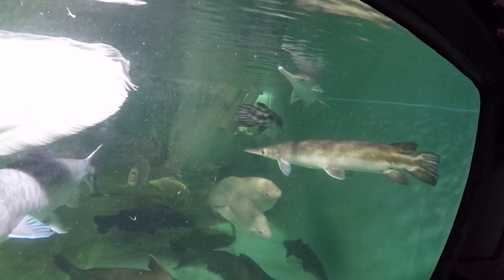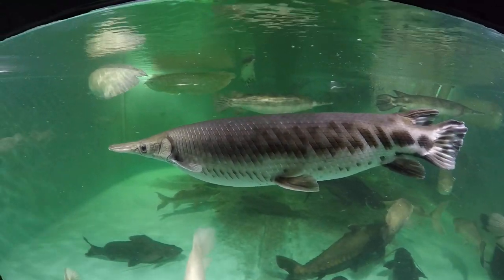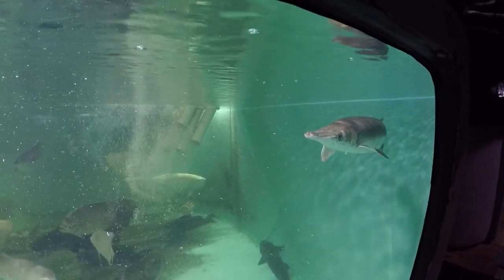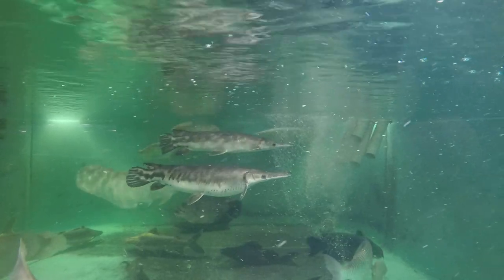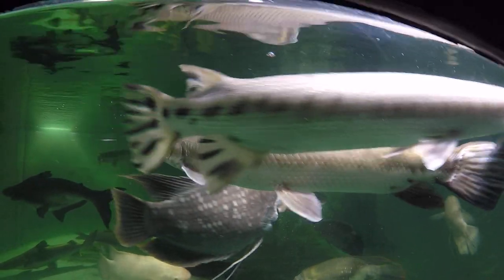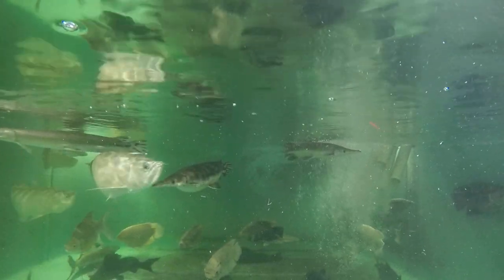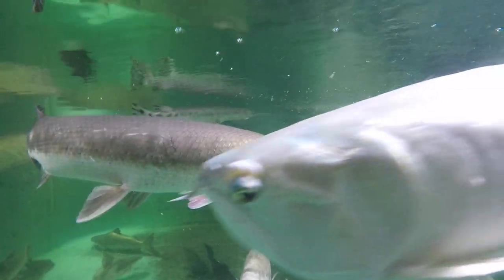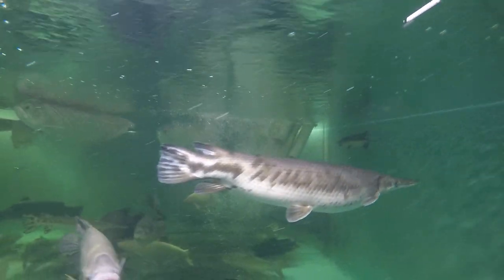Story of two tropical gar 2.5 ft / 75 cm 8 years old in 4500 gal / 17K liter